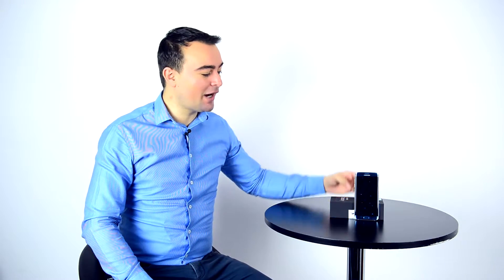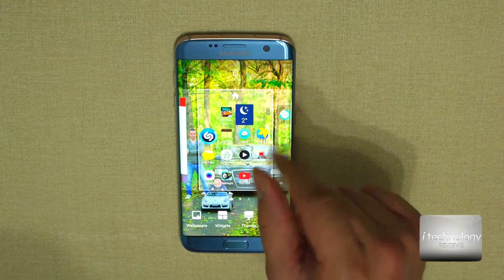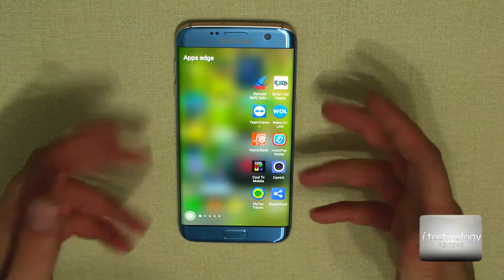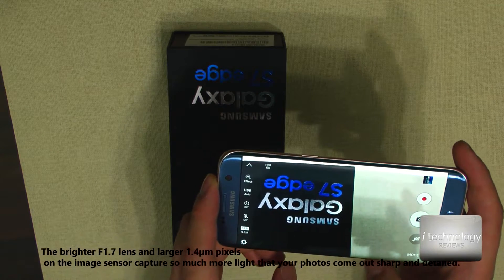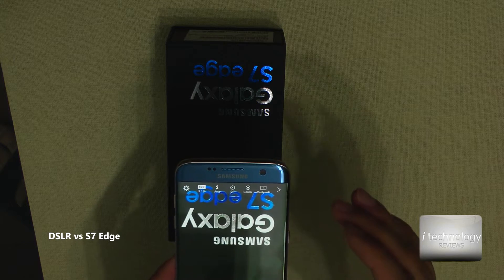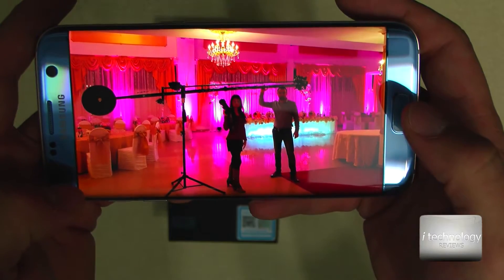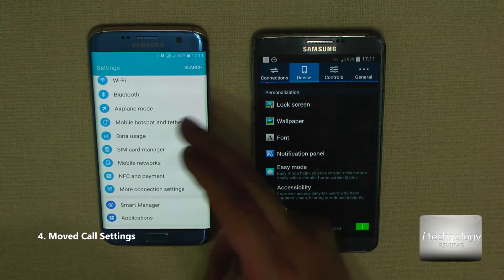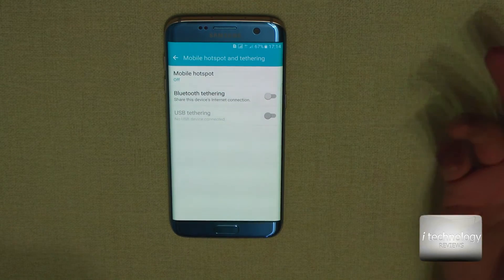S7 Edge Coral Blue New Tips & tricks on apps, Save battery tips, camera tricks, android 6.0.1 PART 2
Samsung S7 Edge Coral Blue New Tips & tricks on apps, Save battery tips, camera tricks, android 6.0.1 PART 2. Christmas special 2016. In this review:
1. The NEW Samsung Always ON Display
2. How to close the NEWS Stand Briefing
3. How to add the widgets
4. The EDGE BAR:
- the apps edge
- task edge,
- people edge,
- Yahoo News or missed Calls or S Health Steps (you can chose).
5. The Camera full explain, and the Dual photodiode image Sensor:
- How to rapid preview the picture taken
- the 1.7 aperture lens
- how to set RAW professional files
- PRO mode explained
- Selective focus mode
- Shooting night photos
- Focusing speed
- Other features in download section
6. WATER PROOF TESTING and see if it can make photos, or record videos, and see if is water resistant.
7. Call settings: Vibrate on answer, notifications during calls
8. The entire menu/settings explained and the new things